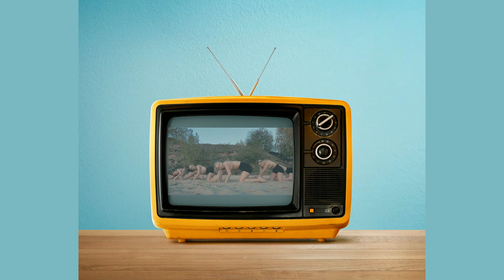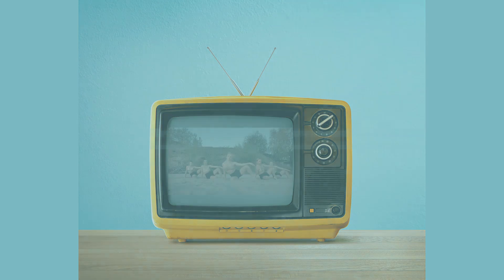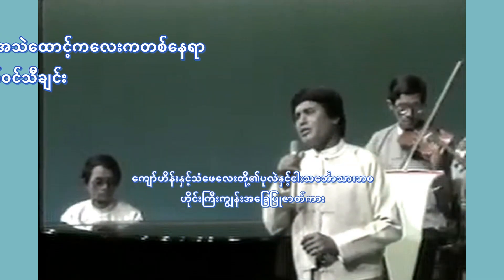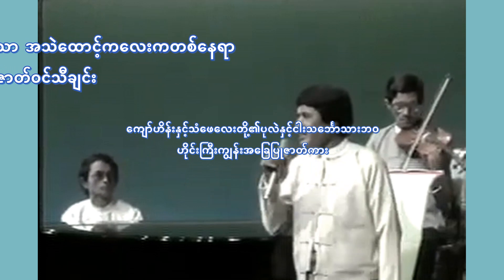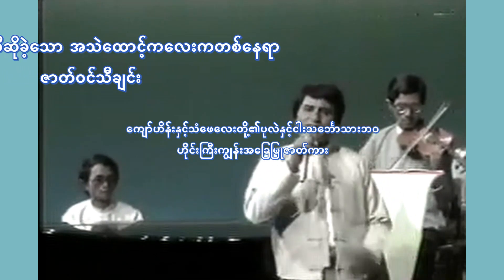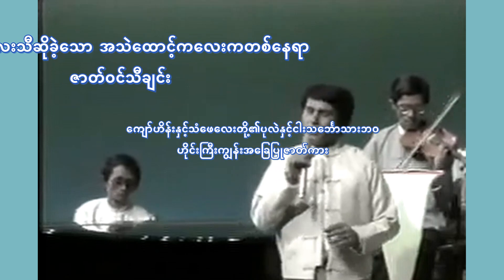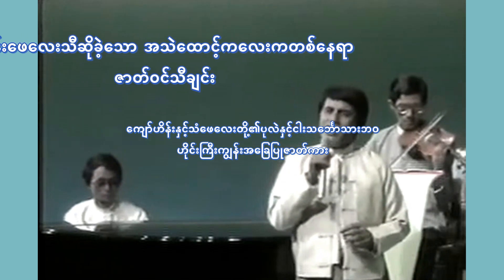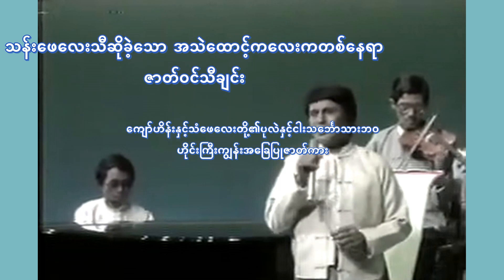အသဲထောင့်ကလေးကတစ်နေရာ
ပြန်လည်တီးခတ်သီဆိုစီစဥ်တင်ပြထားပါသည်။
တခါက ကျော်ဟိန်း သန်းဖေလေး တို့ပါဝင်သရုပ်ဆောင်ခဲ့ကြတဲ့
ဟိုင်းကြီးကျွန်းနောက်ခံ ပုလဲနှင့်ငါးသင်္ဘောသားများဘဝနှင့်အချစ်အကြောင်း
သန်းဖေလေးသီဆိုခဲ့သောဒီသီချင်းအား မခင်မင်းဟန်မှ ရှာဖွေပေးခဲ့၍
ကျေးဇူးတင်ပါသည်။
ရွှင်လန်းချမ်းမြေ့ကြပါစေ။🥰🥰